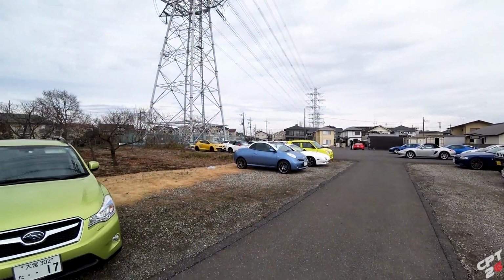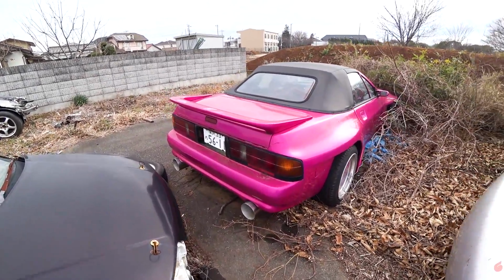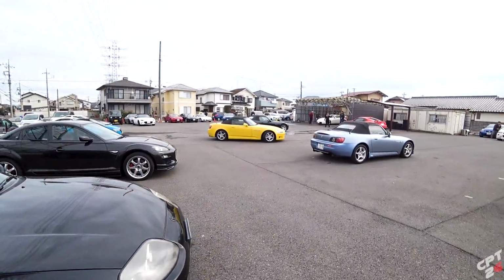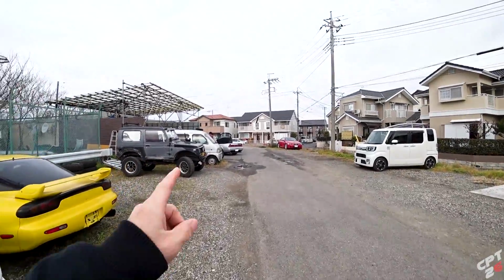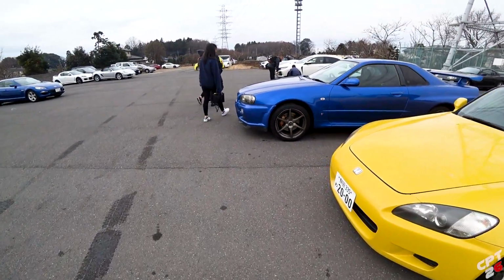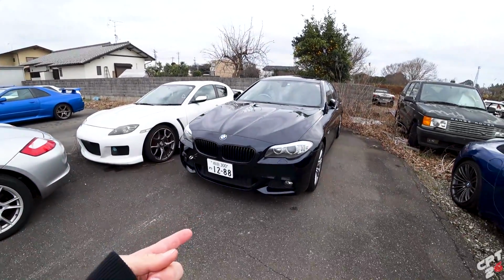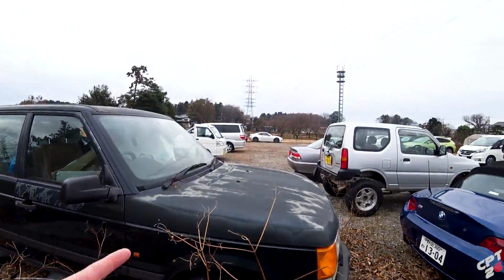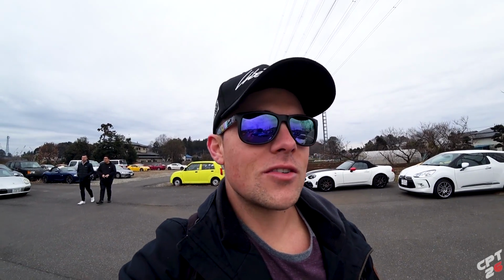HOW-TO RENT A JDM SPORTS CAR IN TOKYO JAPAN!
Ever wonder what it is like to rent a Nissan Skyline GTR or Honda NSX in Tokyo, Japan?!

Today I walk through the process and check out some of the awesome JDM rides on the lot available for rental. I also find a handful of crazy junked JDM legends to include a Ferrari!

Like my shades? Go check out for some awesome, affordable polarized sunglasses.

Help me reach 30k Subscribers by clicking that SUB button...we're getting close bros and girls!